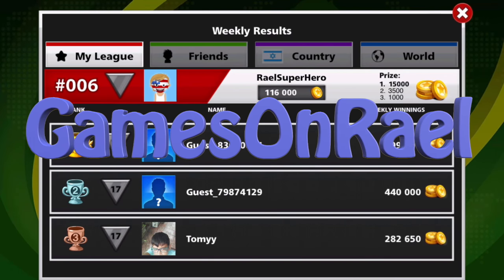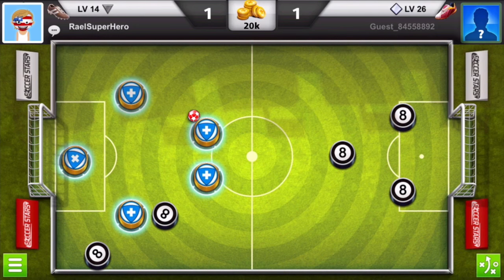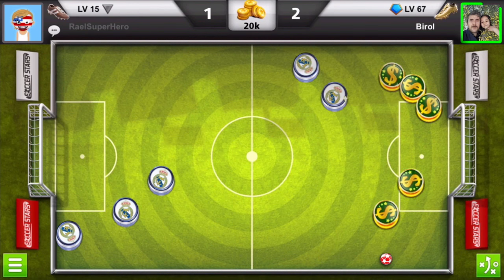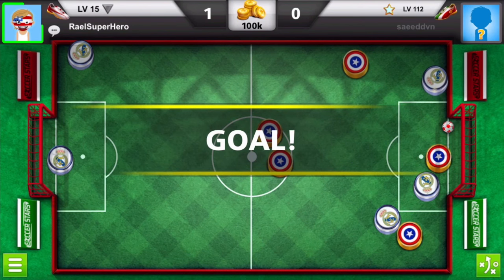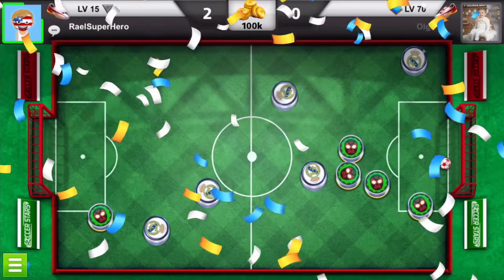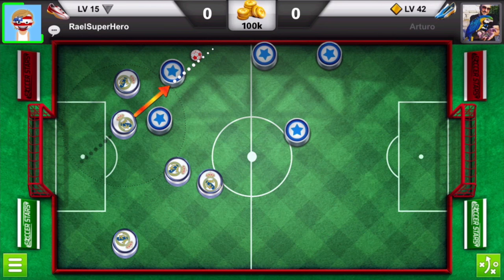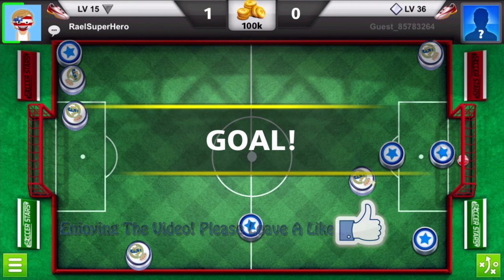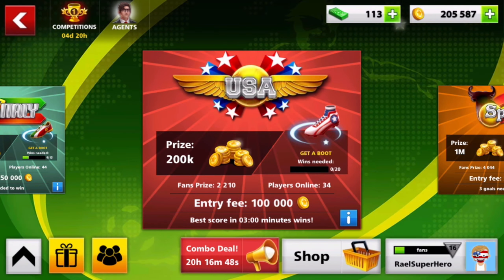Soccer Stars : Road To 10M Coins - Part 5 - Playing Italy 100K - Nice Goals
*8 Ball Pool - INSANE 10th Match On SAO PAULO CHAMPIONSHIP - 8 Streaks WINING - But Why 😡 990 Cash*

*8 Ball Pool - BEST BREAK OFF EVER! Road To Each First Ring ON 8 Ball Pool - 8 Streaks Wins + Tips* *😉 -*

8 Ball Pool - Crazy 29 Match On Happy Holiday Championship - WTF? 990 Cash 4 Next Round